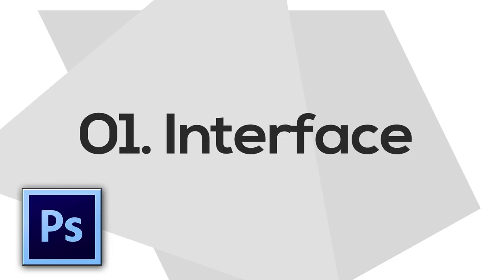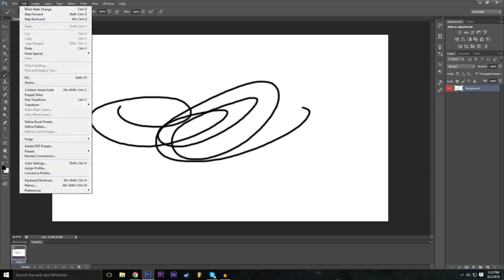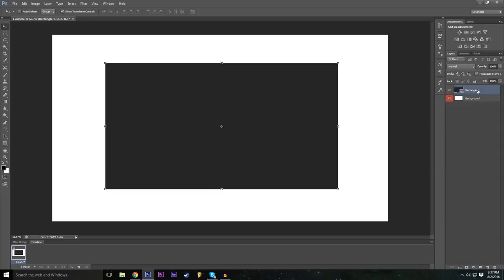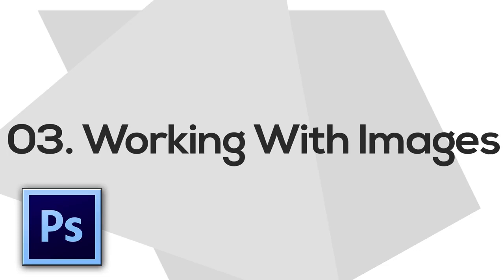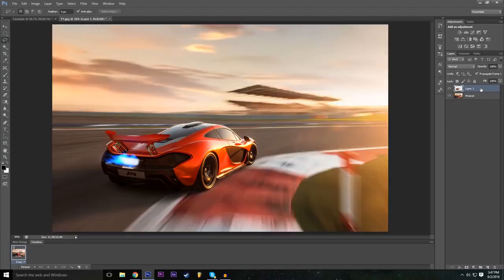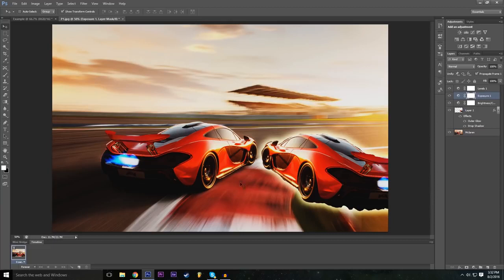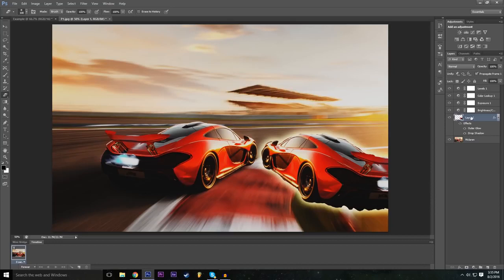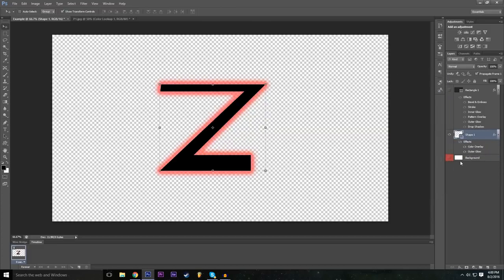Easiest Adobe Photoshop tutorial 2018 | with subtitles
Photoshop is a software widely used around us in our daily life. Even in photo studios, cini field, marriage functions etc. If you get to know how to use Photoshop software and if you have a dslr camera then you can reduce the expenses